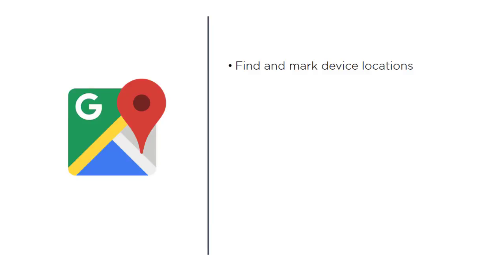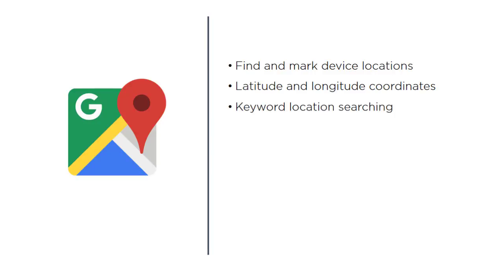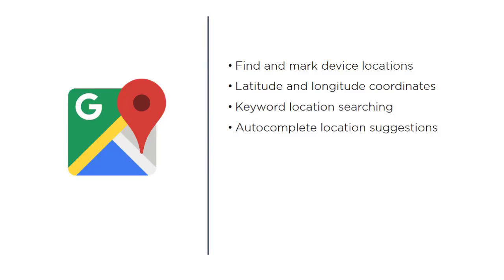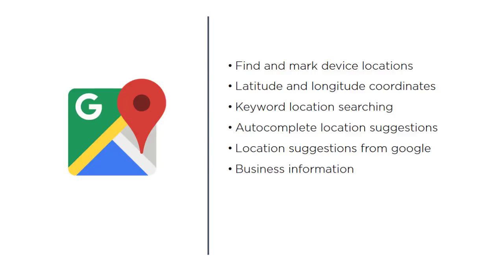Google Maps & Google Places Android Course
New Google Maps & Google Places Android Course will be starting Oct 3, 2017.

Learn to build an Android application that leverages two powerful mapping API's:
1) Google Maps API
2) Google Places API

↻ CodingWithMitch.com